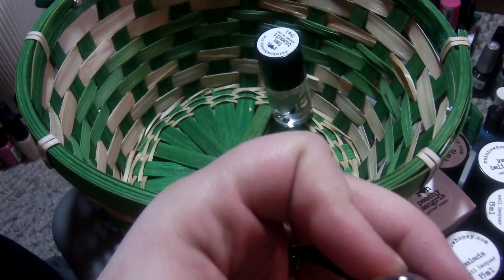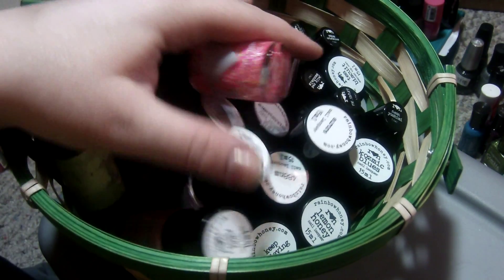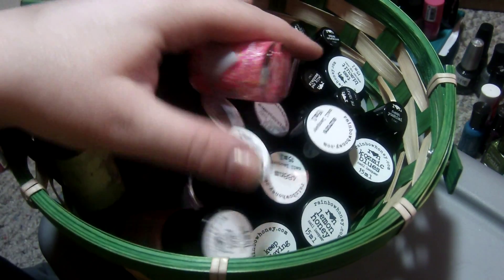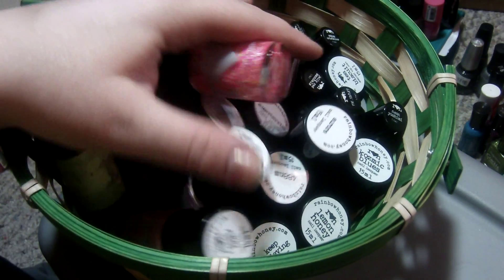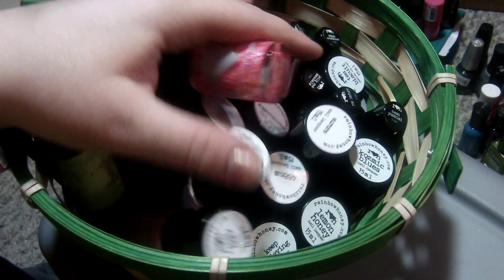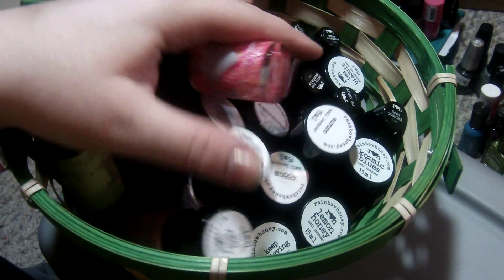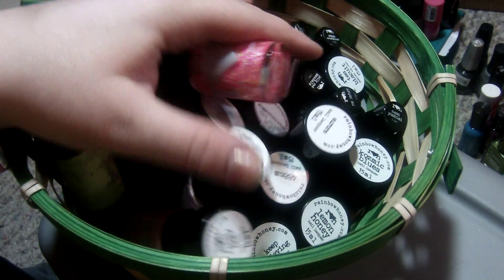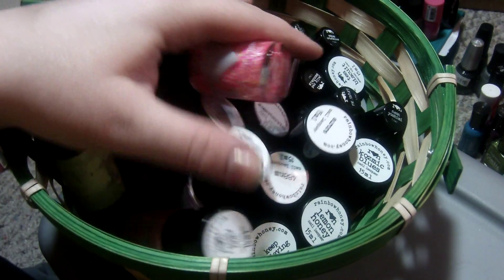Rainbow Honey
These are polishes that I am selling from my declutter. If you have stumbled on these videos because you are a subscriber and want to purchase any of these polishes, please email me at : and we can talk about prices and shipping.